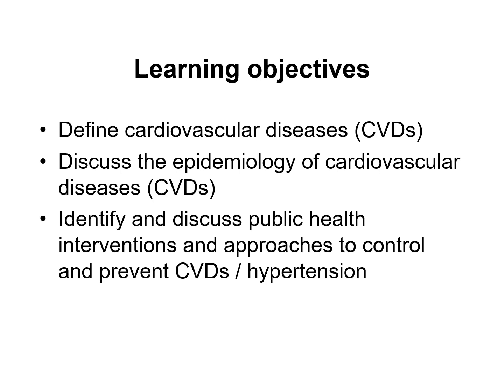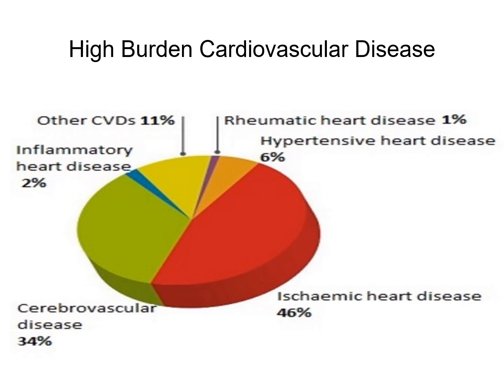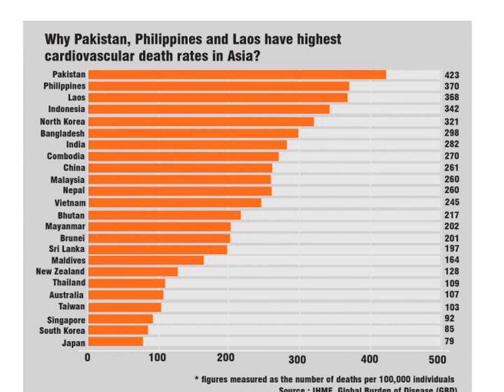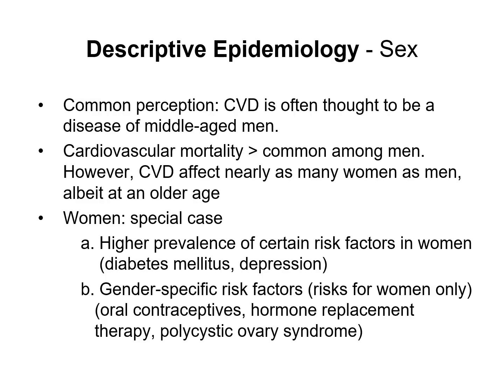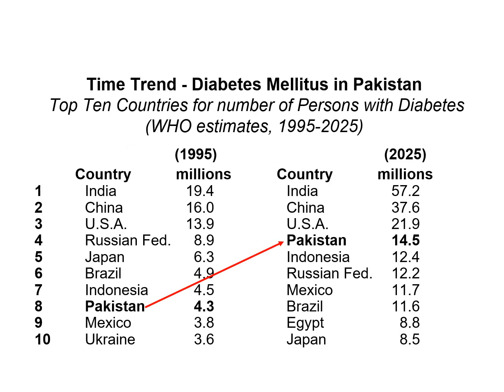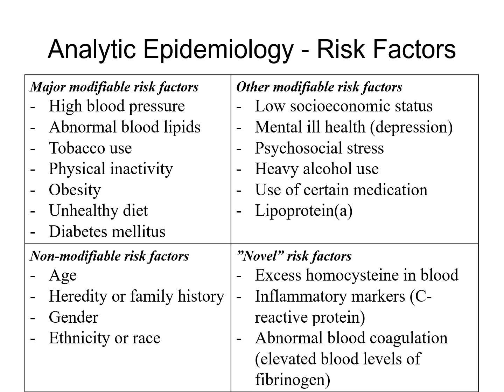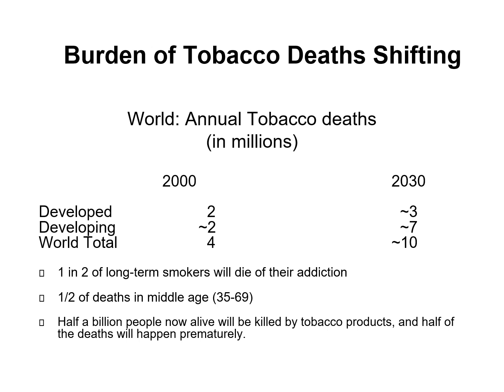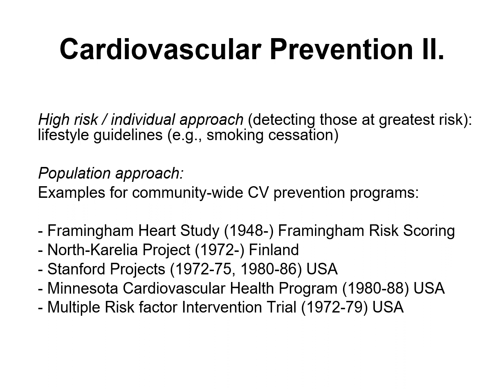Epidemiology of Cardiovascular Diseases